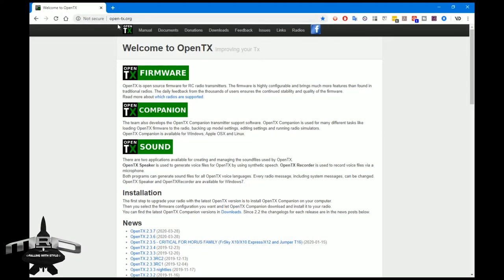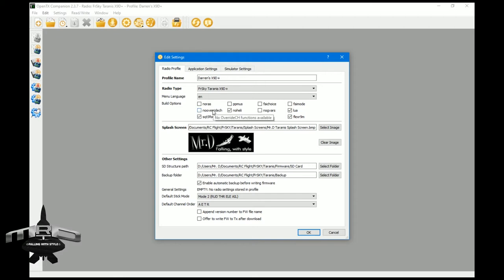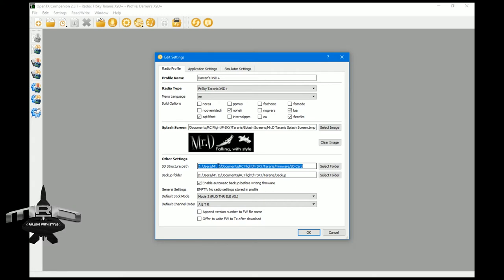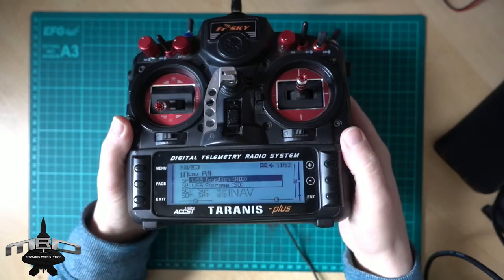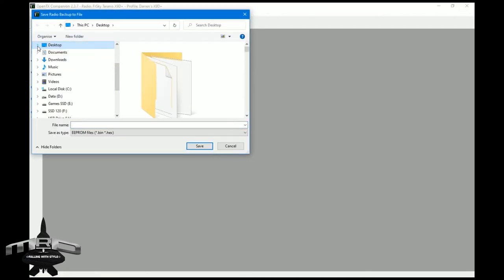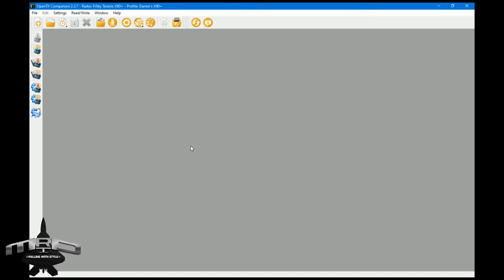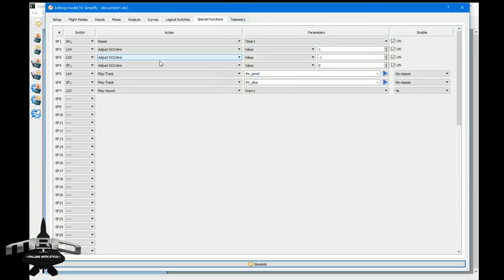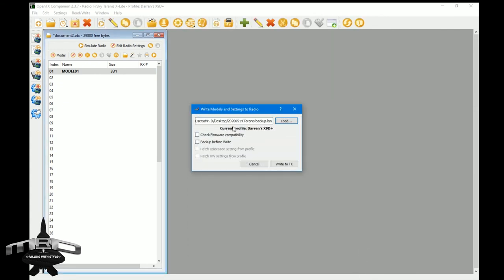Introduction to OpenTX Companion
In this video we take a quick look at OpenTX Companion. The computer package used to update, backup, restore, and modify your OpenTX powered transmitter. We will not be diving deep in to Companion here. I will just be showing the important features such as configuring the OpenTX package for your transmitter, backing up and restoring your models and settings, and modifying your models in Companion.

Contents
00:00 Introduction
00:52 Downloading OpenTX Companion
02:02 Settings
06:16 Connecting your transmitter to the computer
08:39 Backing up your Radio File
09:38 Editing models in OpenTX Companion
12:06 Simulating a transmitter
14:39 Restoring your Radio File
15:11 Coming up in future companion videos

This video does not cover updating the transmitter, as I will do a separate video for that. I will also do a separate video on creating and downloading images for your models and splash screen in a future video.

In this series we try to Simplify OpenTX. We look at an aspect of it and break it down in to its base parts. Hopefully this helps shallow the learning curve for this powerful transmitter firmware. If there is an aspect of OpenTX you would like to know more about.

If you found the video useful, I'd appreciate a thumbs up.